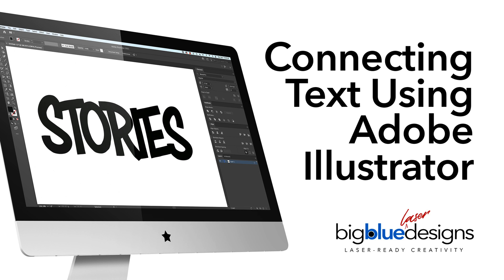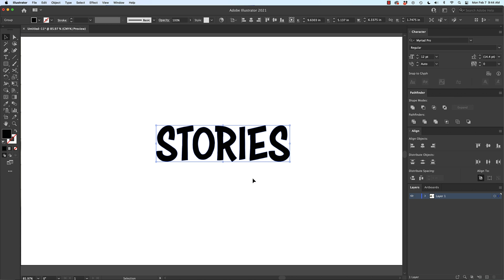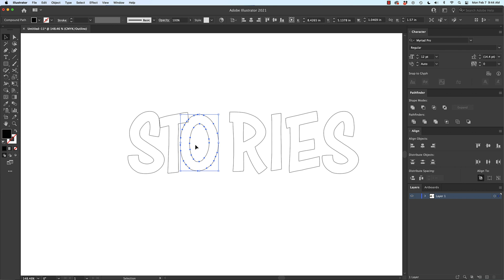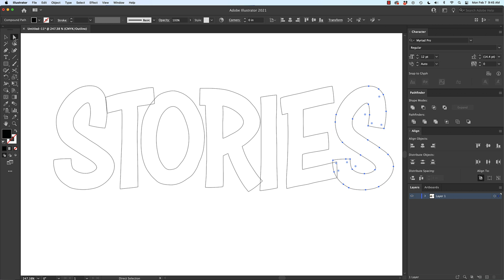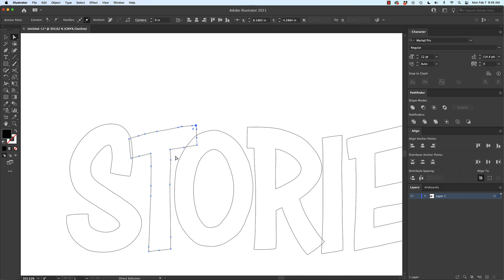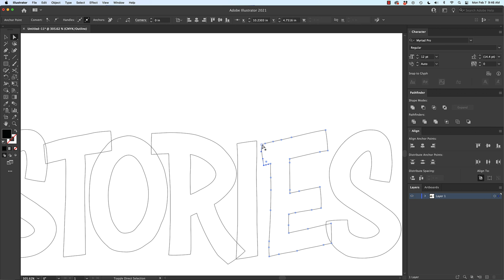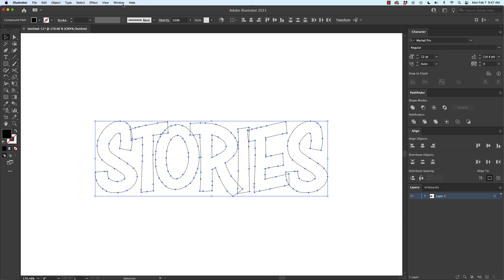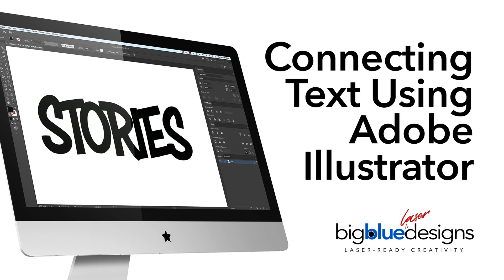Tutorial: Connecting Text in Illustrator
Have you ever wanted to connect letters in a word so when you cut them out on your laser that they don't fall apart? It's easy to do in Adobe Illustrator!